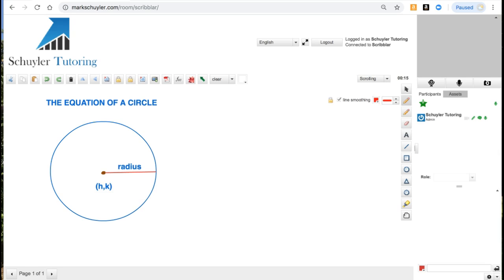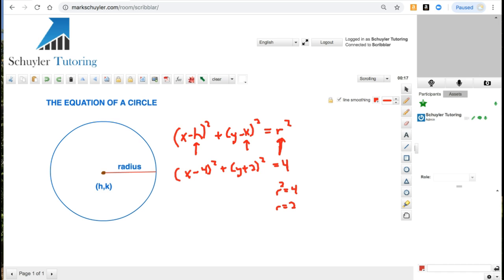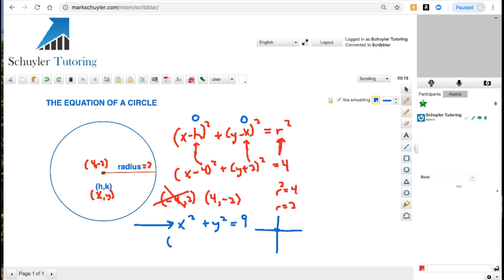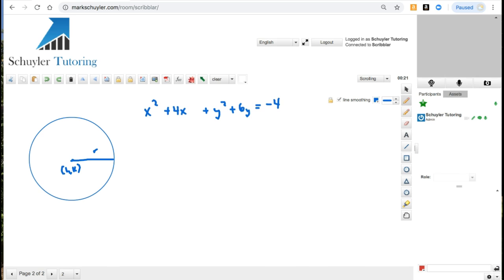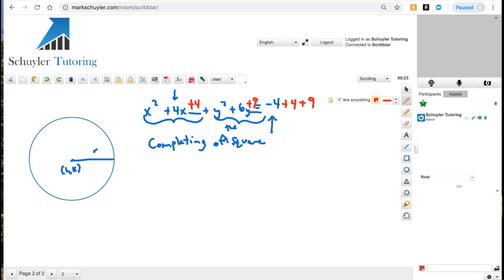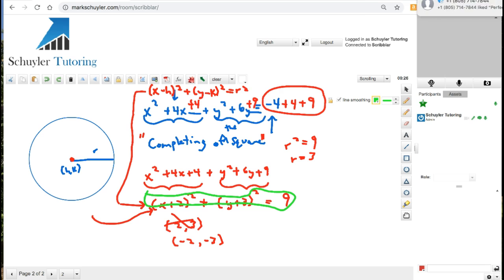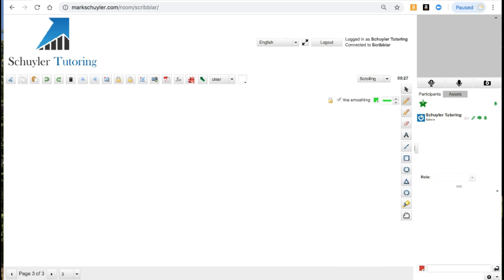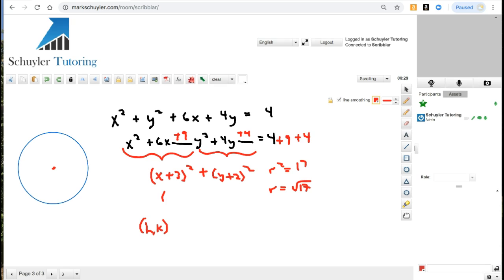THE EQUATION OF A CIRCLE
Easily learn the Equation of a Circle by heart and successfully use it on the SAT and ACT to raise your math scores. In less than fifteen minutes, tutor Mark Schuyler explains how to solve not only easy circle problems but also hard problems that involve "Completing the Square."